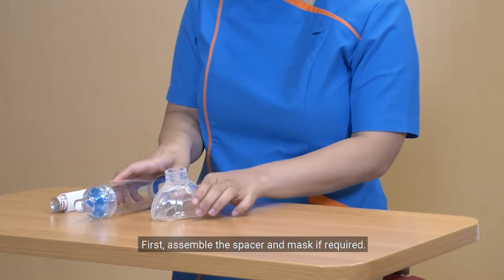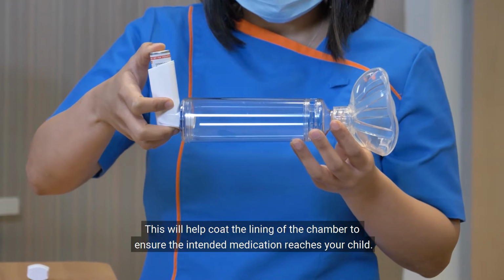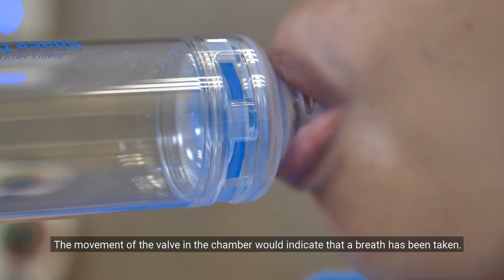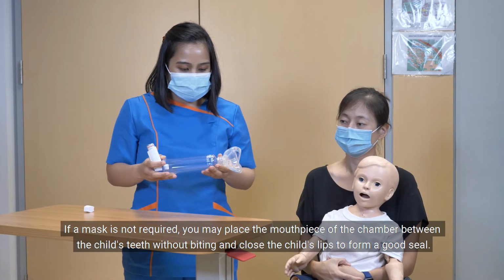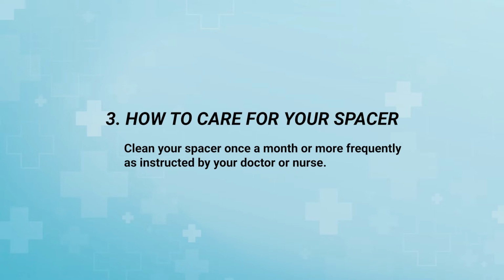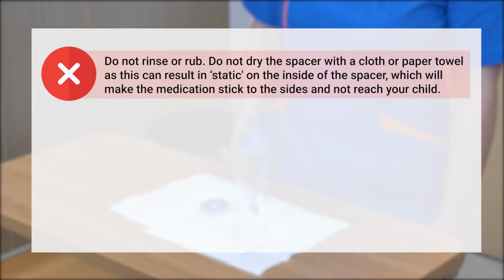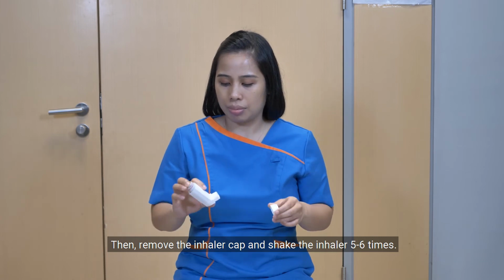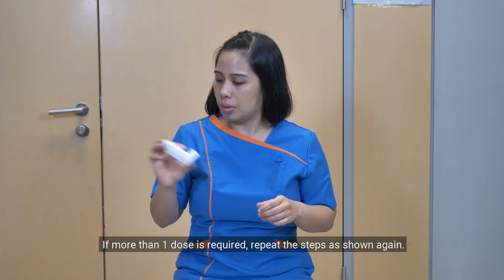How to Use an Inhaler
You have been asked to administer an inhaler to yourself or your child. In this video, you will learn how to use an inhaler directly and with a face mask and/or spacer.